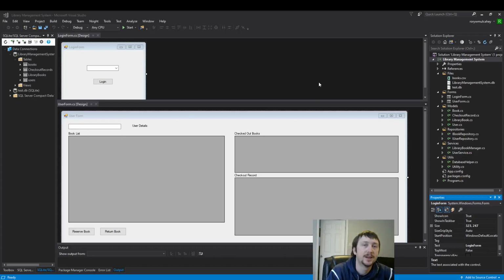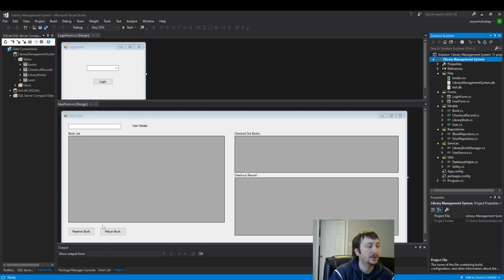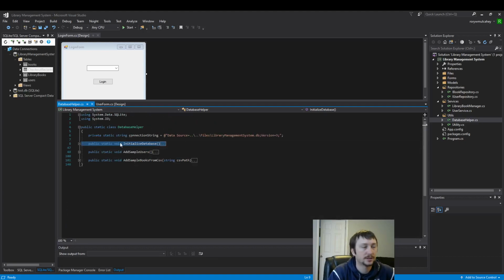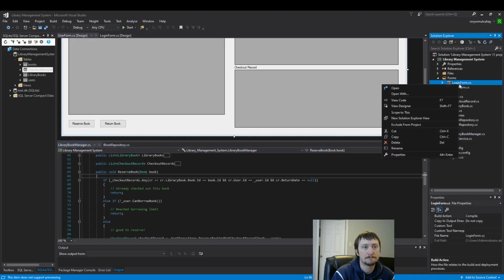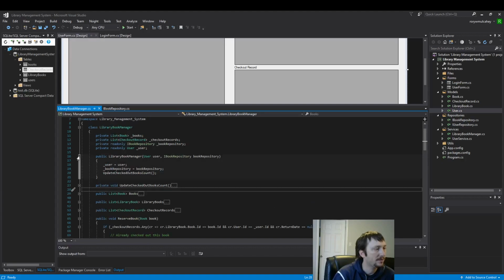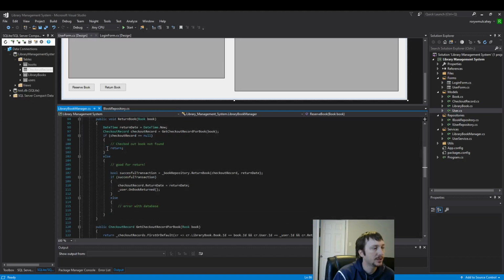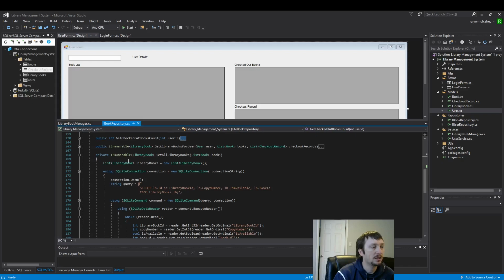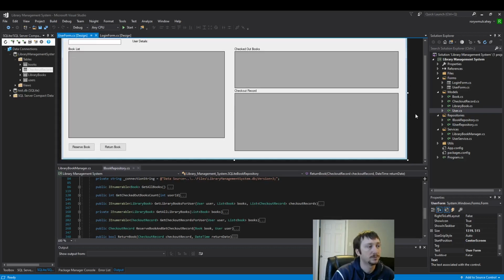Overview of Library Management System Application (1/23)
In this video we will cover how the end to end library management system application we built in previous videos operates.

Basic Steps:
Discuss Classes In Program
Discuss Database
Discuss Interactions between the two.

C# .NET
Windows Form Application
Visual Studio
Interface
Inheritance
Polymorphism
Class Objects
Object Oriented Programming Design
SQL
SQLite